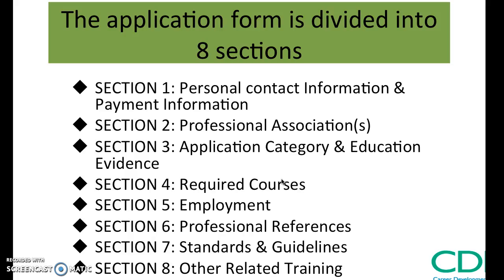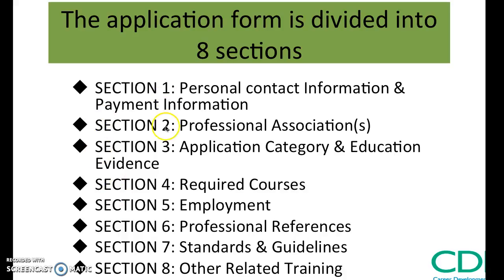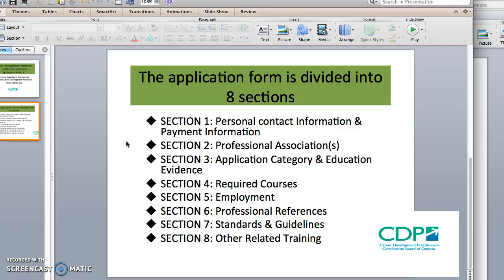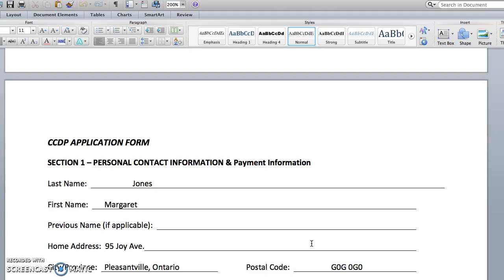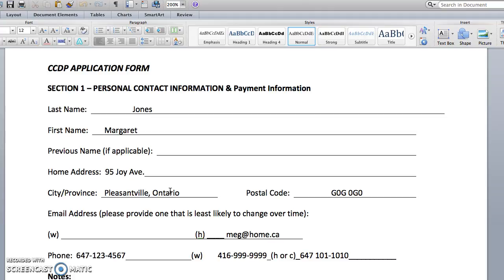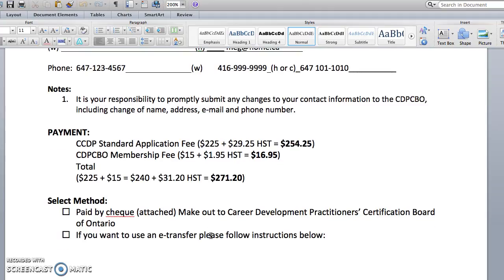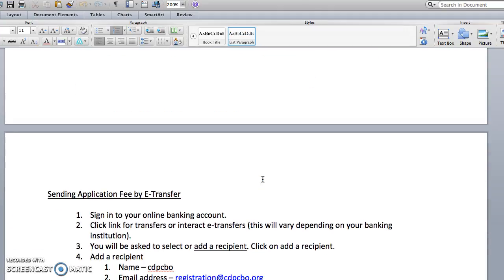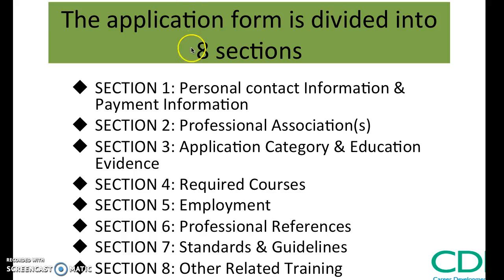Career Development Practitioners Certification Board of Ontario Application Video #1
First in a series of videos prepared by the Career Development Practitioners Certification Board of Ontario to assist with preparing the CCDP application. This first video provides an introduction and covers sections 1 and 2.